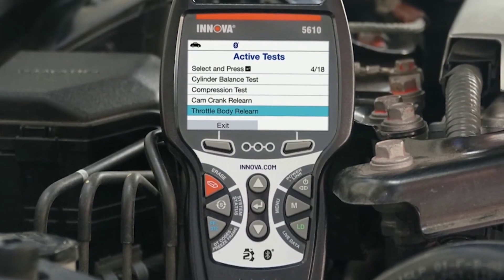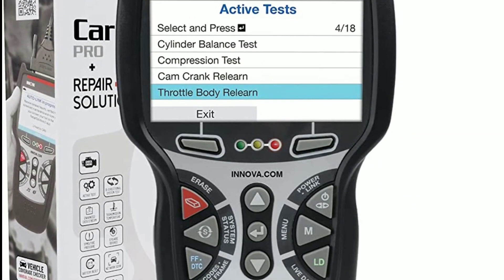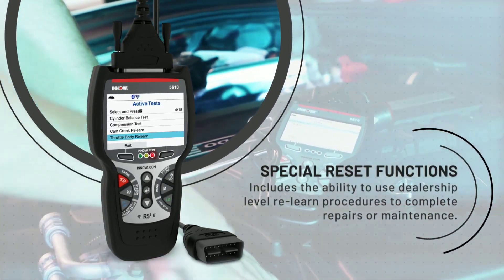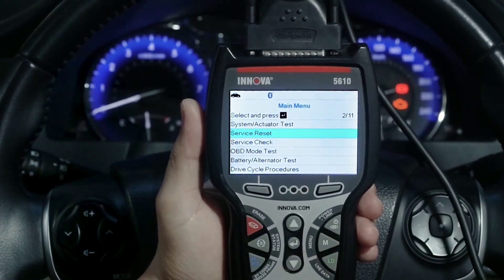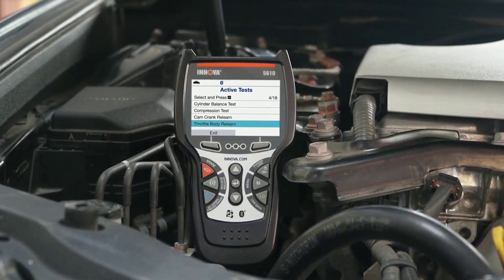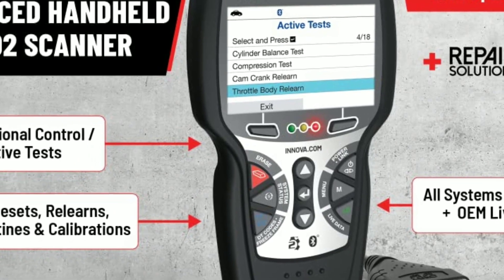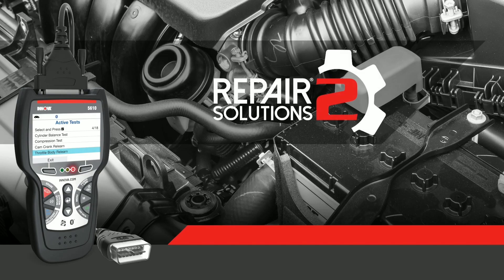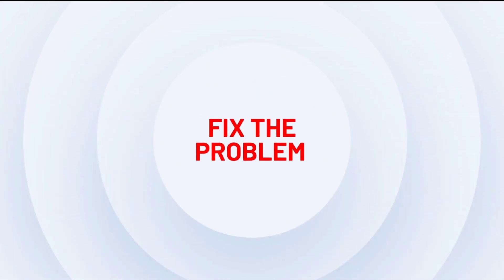Is Innova 5610 The Best Scanner ?Honest Review and Demo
In this video,The Innova 5610 is a cutting-edge multifunctional device designed to meet the diverse needs of both professional and personal users. Packed with advanced features, this innovative device seamlessly combines the functionalities of a scanner, printer, copier, and fax machine into a single compact unit. With its high-resolution scanning capabilities, it can effortlessly convert physical documents into digital files, ensuring crisp and clear reproductions. The printer function boasts fast and high-quality printing, delivering professional-grade documents and vibrant images. Equipped with an efficient copier, it enables quick duplication of documents with precise details. Additionally, the fax machine feature allows users to send and receive fax messages with ease. With its user-friendly interface and intuitive controls, the Innova 5610 simplifies complex tasks, enhancing productivity and efficiency. Whether in a small office or a home environment, this versatile device offers a seamless integration of essential functions, making it an indispensable tool for various work settings.

1. Innova 5610 & 5420 OBD2 Scan Tool : (AMAZON)

✅✅✅ (AMAZON)✅✅✅
Here are some BEST OBD2 Scanner :

MOTOPOWER MP69033 Car OBD2 Scanner:(Amazon)

BlueDriver Bluetooth Pro OBDII Scan Tool:(Amazon)

ANCEL AD310 OBD II Scanner:(Amazon)